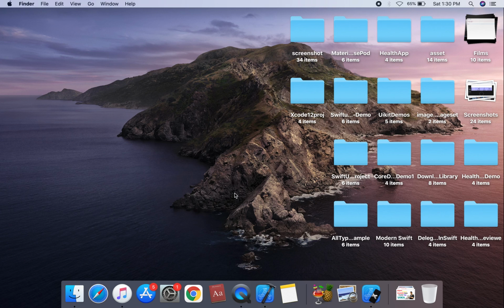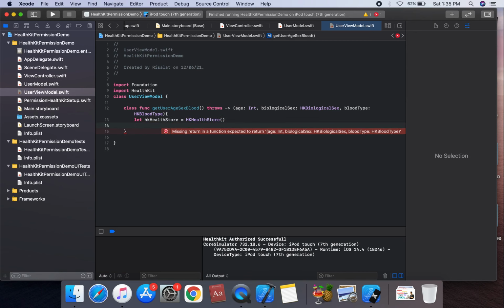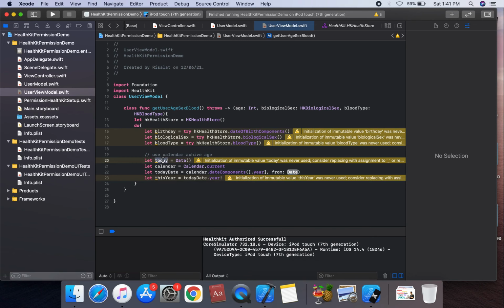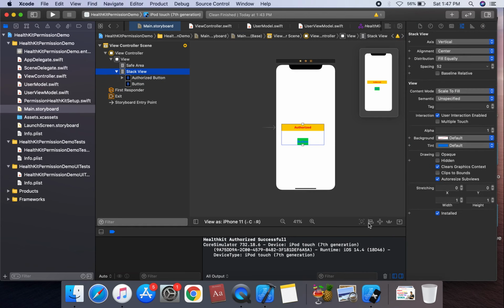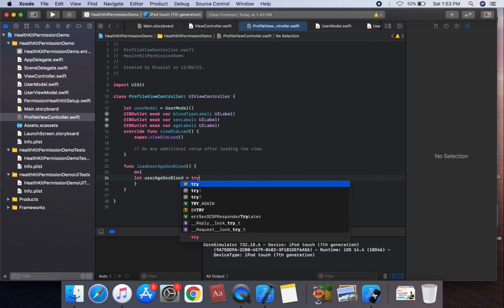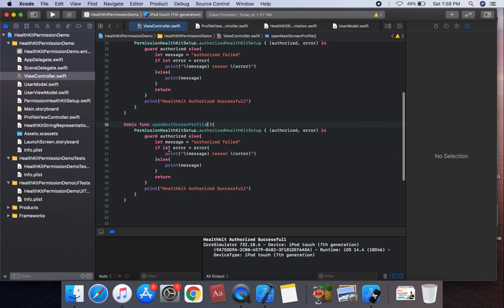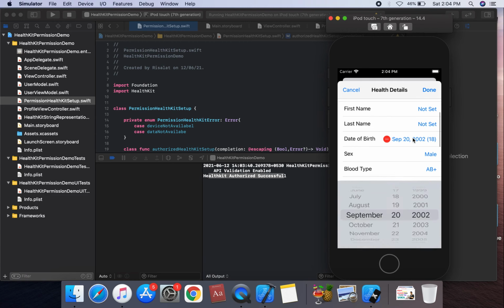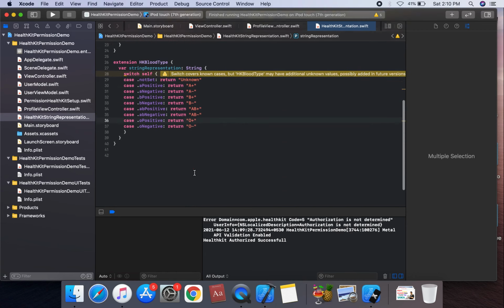How to Import Health App Data in your App by using UIKit